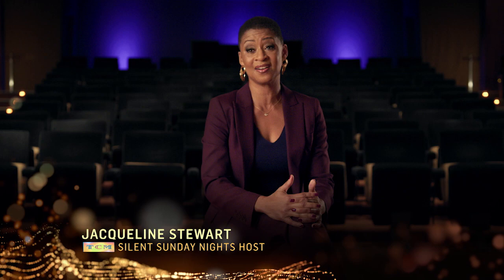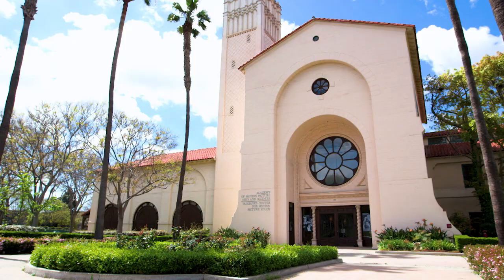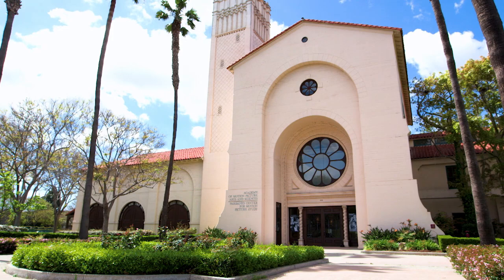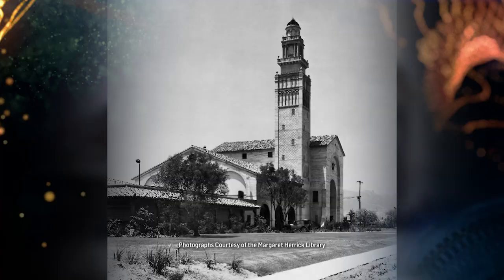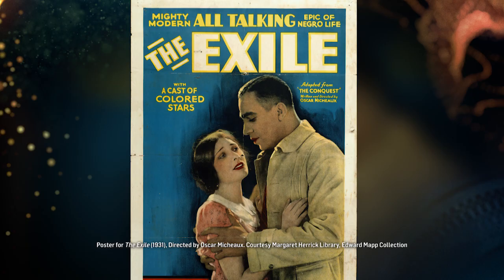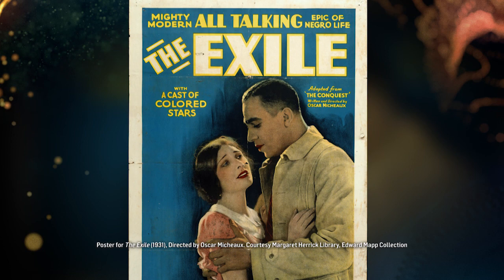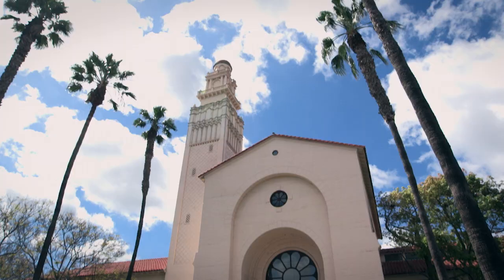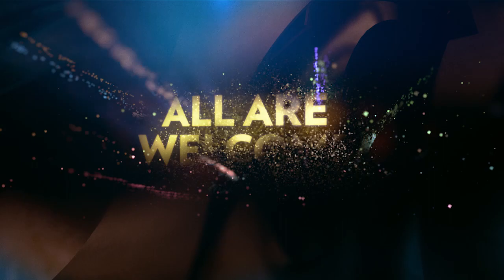Academy Conversations 2020: - Jacqueline Stewart on the Margaret Herrick Library - Film History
TCM Silent Sunday Nights Hosts Jacqueline Stewart discusses the Margaret Herrick Library, "the most important resource for the study of American filmmaking".